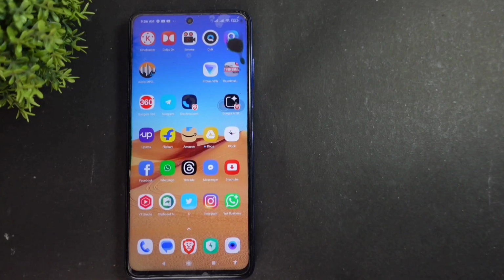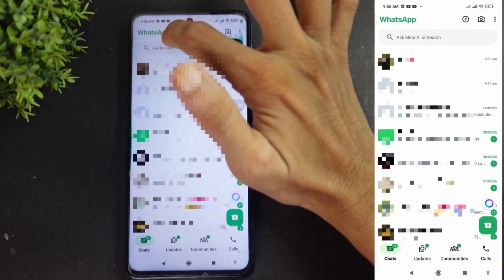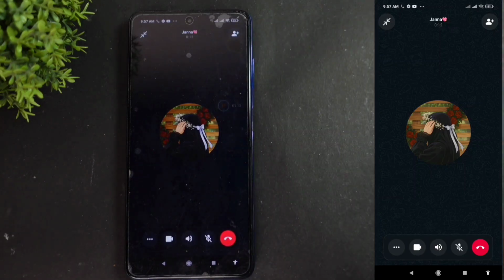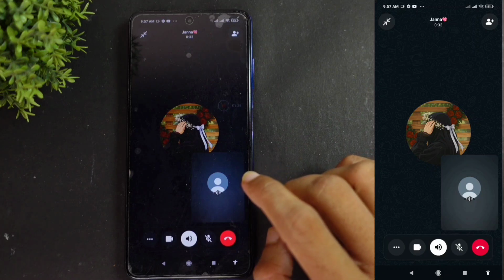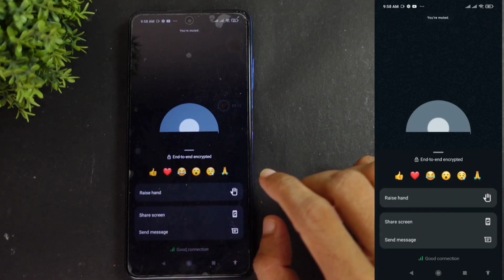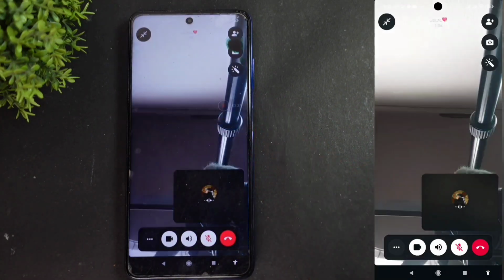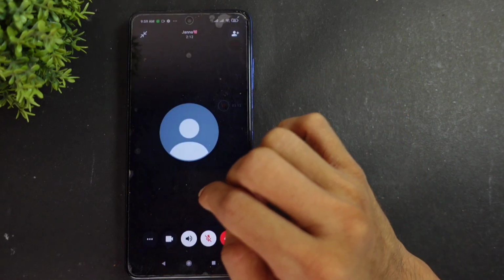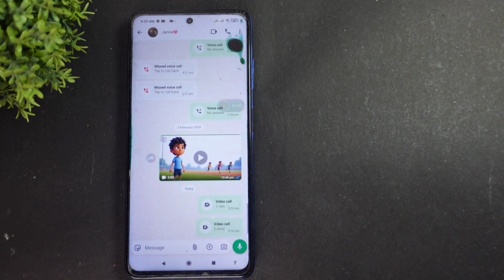How to Make an Audio Call on WhatsApp (Step-by-Step Guide) | English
In this video, we will show you how to make an audio call on WhatsApp in English. Follow this simple step-by-step guide to learn how to easily make audio calls on WhatsApp. Let’s get started!